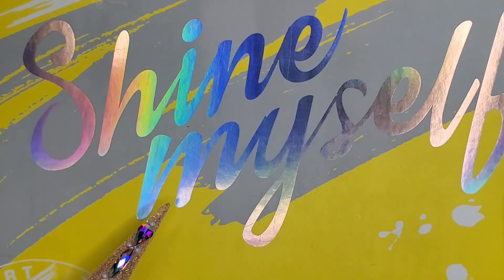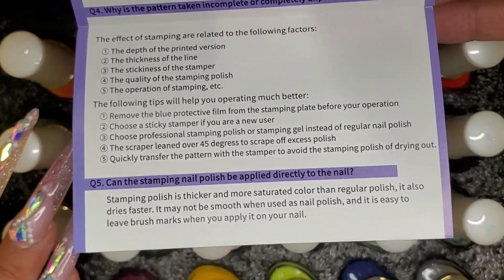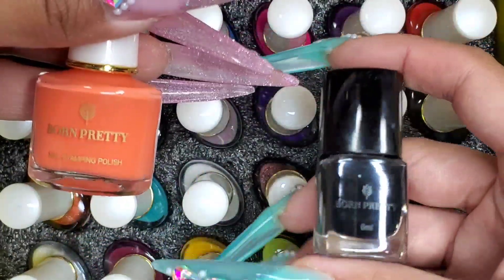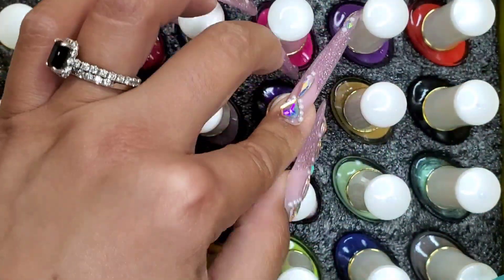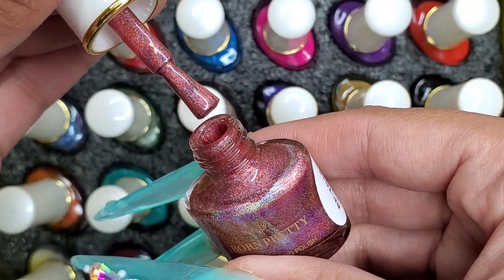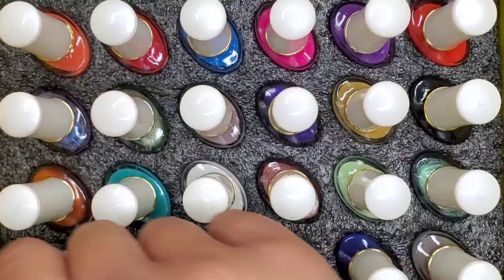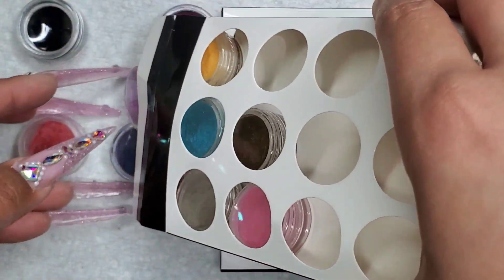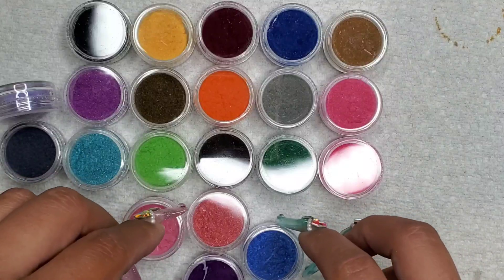Amazon | Born Pretty | Nail Haul | Unboxing | Stamping Polish | Flocking Powder (part1)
Watch me as I do an unboxing from Amazon!

Born Pretty Nail Art Stamping Polish Holographic Chameleon Effect Fingernail Stamp Polish Set Manicure Print Nail Polish for Stamping Plates 24 Colors Bulk Nail Polish Set Gift Collection

24 Color/Set Fuzzy Flocking Velvet Nail Glitter Powder Pigment-Nail Glitter Powder for Nails-Nail Glitter Powder Holographic-Nail Art Glitter Powder Dust-Sequins Powder for Nail Art Glitter

Editing: Splice, CyberLink PowerDirector 18

Facebook Page: Isms By JBM